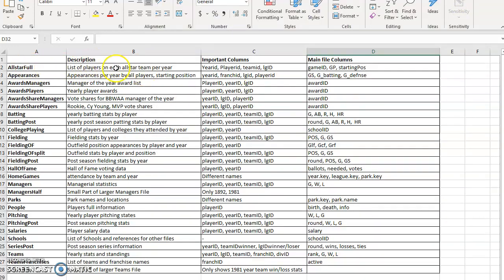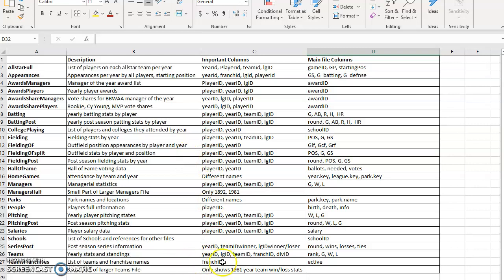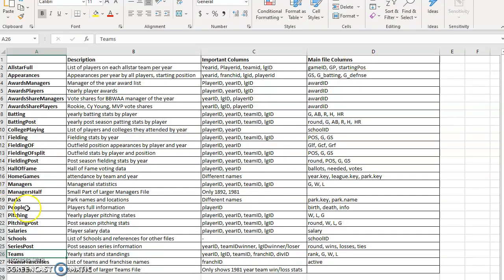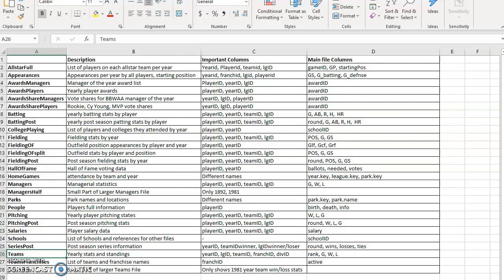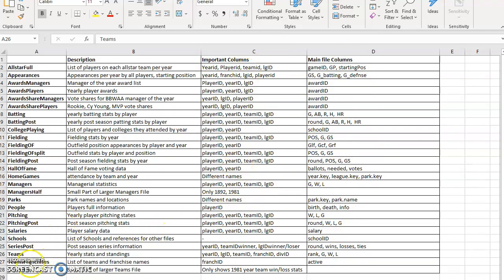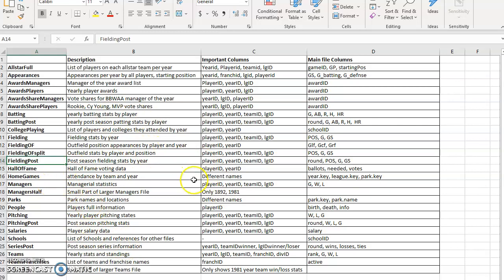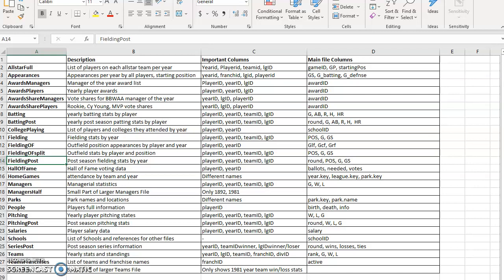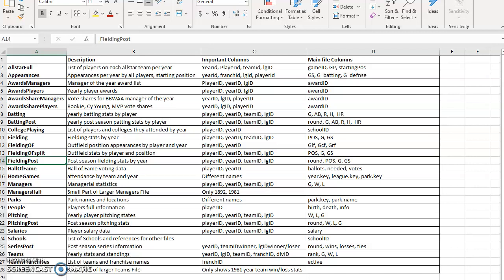CIS113 - Week 7